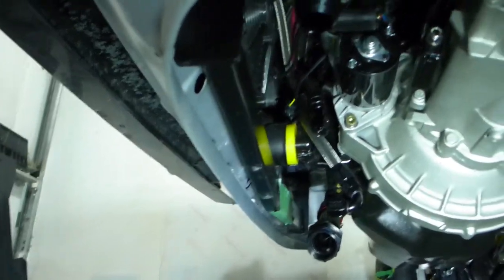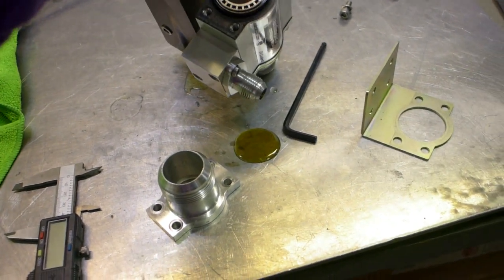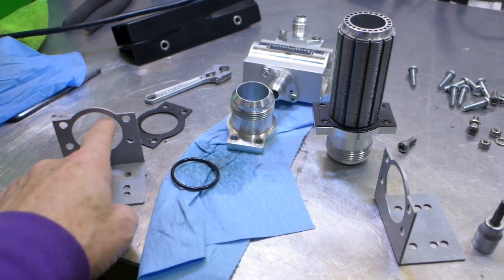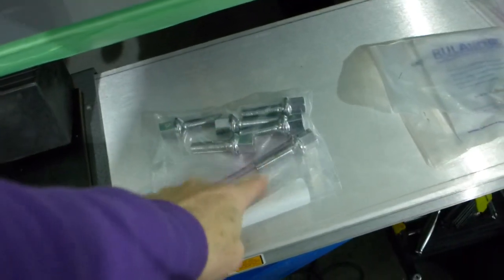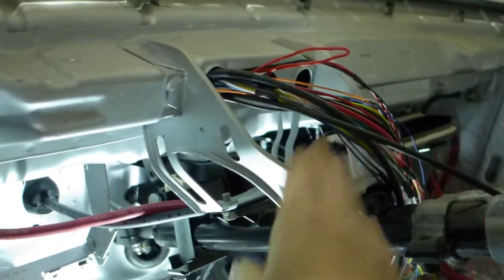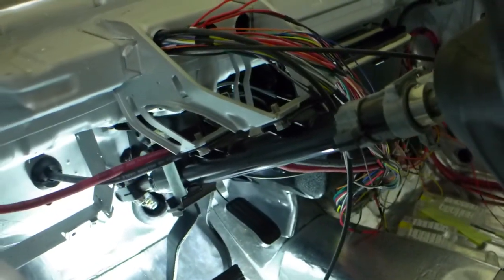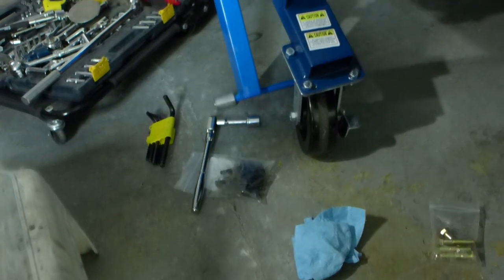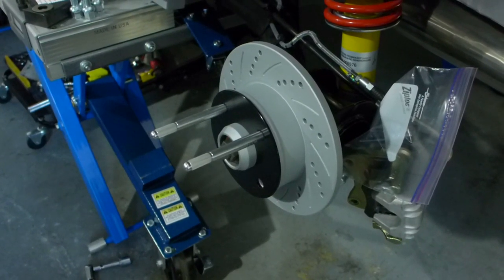The Ultimate 1983 Rabbit GTI - part 110 (Oil cooler leak, steering column brace, rear axle spacers)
I was hunting down the few remaining fluid leaks and so it was time to investigate why my Mocal Laminova oil to coolant intercooler was leaking oil. I contacted the SEM Laminova engineering firm in Sweden that makes the unit under contract for Mocal and they said 'Where did you get those brackets? They aren't from us and they are mounted incorrectly. The brackets must be positioned outside of the flanges, not on the inside.' Well, Mocal supplied the brackets but they did not fit on the outside as the ID was too small so I assumed that they needed to be sandwiched in-between the flanges and the body. Wrong assumption. So I machined them to fit, and put everything back together, put coolant and oil back into the system, and, fingers crossed, that will solve that leak. So far, so good.

I built a stainless brace/bracket that triangulates the steering column lower mounting point to the brake assembly/vehicle frame and it has removed about 80% of the flex inherent in the OEM design. I also machined a collar for the top of the steering column that keeps it in place and eliminates any up/down movement. I think I am finished 'tuning' the steering system now - I hope that it will be nice and crisp/precise when driving on the road .

I received my Lella Autosport 15mm rear axle spacers which are very nice indeed. When using them in conjunction with my 3mm wheel spacers it now looks like my front and rear wheel/tire offsets are identical - I still need to drop the vehicle onto the pavement to verify but I am waiting for the proper bolts as the ones which Lella supplied are about 5mm too long (and the nice 40mm long socket head 12.9 grade bolts I sourced were fine thread and unlike the rear rotor mounting bolts which are (m10x1.25mm) fine thread, the axles mount with std pitch (m10x1.5mm thread) bolts. Me bad.